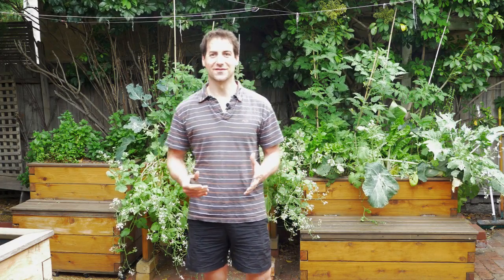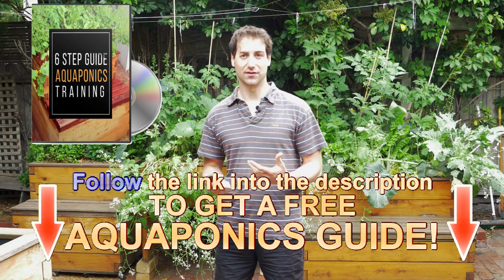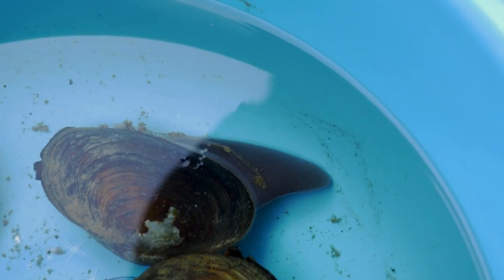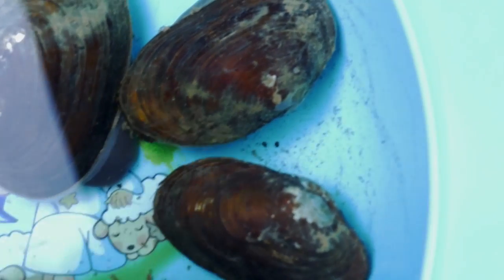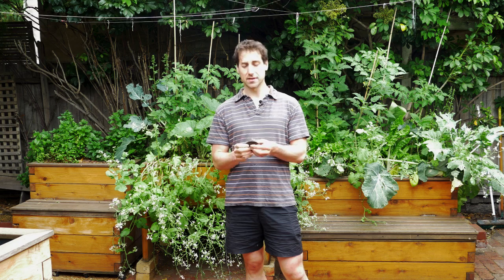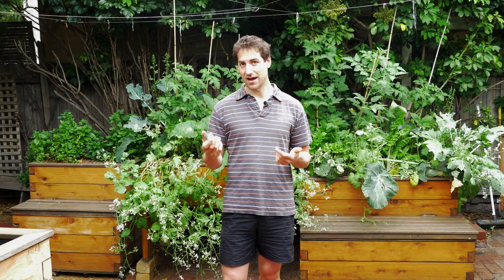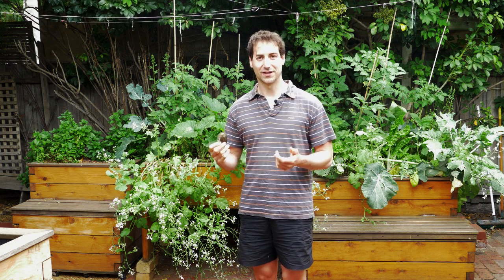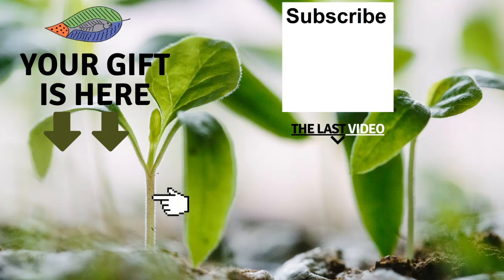The truth about freshwater clams mussels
Receive your welcoming gifts now here:
1. The magical 6 STEP process to Build Your Own Aquaponics setup!

2. Aquaponics Manual Excerpt “THE ART OF AQUAPONICS”!

3. The Secret Video to keep your vegetables strong, green and healthy!

Video description
Keeping the water clear is relatively easy in aquaponics, we generally keep the fish tank covered to avoid direct sun exposition.
However, some of you are maybe converting ornamental ponds into aquaponics. If those ponds are directly exposed to sun rays, some microalgae will probably develop. Algae are not a problem for the fish and are a component of the ecosystem but they will turn the water green which is not very convenient to see the fish.
An alternative to covering the tanks is to use natural filters such as freshwater clams to regulate the algae population. Those little molluscs are working very well and filter a significative volume of water per hour (from 24 to 60 litres per day depending on species). Freshwater mussels are very interesting animals. There are hundreds of species of freshwater mussels, some of them are fixed to a substrate (rocks, roots…) thanks to a byssus (strings) and others are scrawling thanks to a “tongue” or “foot”. They are very interesting to observe in the bottom of the fish tank. You may wonder, “Will I be able to grow and eat them?” most freshwater mussels are not edible. Some of them are able to produce pearls but you must be an expert in order to produce such jowels. You may also wonder “Will I be able to breed freshwater mussels in my aquaponics tank?” It really depends on the species you are growing. Most bivalve molluscs are releasing their gametes (sperm and ovules) in the water. When a spermatozoid meet an ovule they form an egg that will give birth to a swimming larvae. Larvae generally stay in the swimming stage for days or weeks before fixing to an object. If is very easy to understand that in those conditions, even if sperm and ovules meet in a fish tank, the eggs or larvae will eventually be sucked by the water plant and finish in the flood and drain grow-bed where it would have very low chances to survive. Most freshwater mussels are actually not following this specific cycle. The males are releasing the sperm into the water but the females are keeping the ovules in their body and when they filter the water, the sperm of the males can fecund the ovules. They are therefore able to get eggs and release perfect larvae in the water. Those larvae are very specific. Unlike most other saltwater bivalves, the freshwater mussel larvae will find a fish and fix themselves on the fins or gills of the fish. We call those larvae “glochidia”. At this stage they are a parasite for the fish. Most of the time it doesn’t affect the fish too much but watch out as a high density of glochidia could weaken the fish. Each species of freshwater mussels (Anodonta spp, Quarula spp, Margaritifera spp …) can use restricted species of fish to host their glochidia. In aquaponics you will need to have compatible fish with the species of mussels you want to breed.

1. Online Aquaponics Training Course The Ultimate Training!

2. Our Digital Aquaponics Manual “THE ART OF AQUAPONICS”!

1. Our Website “Melbourne Aquaponics